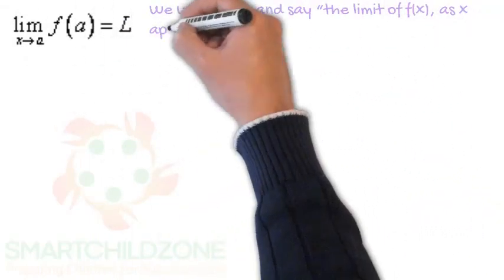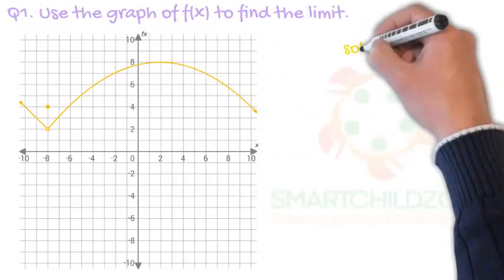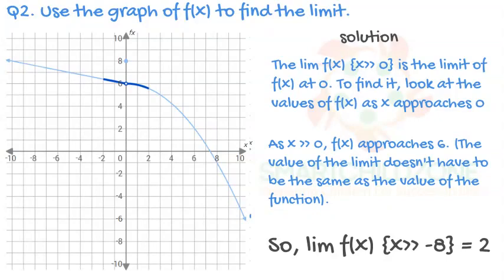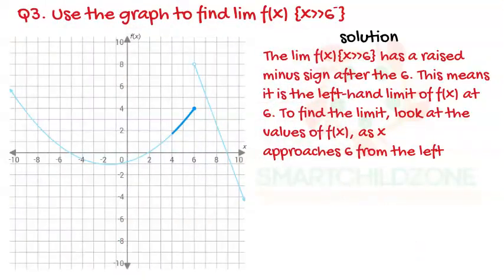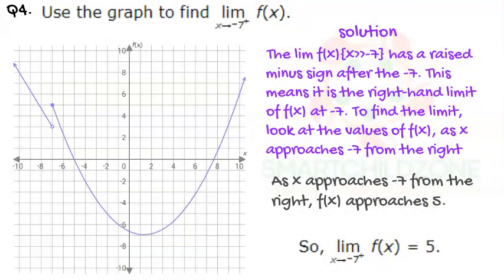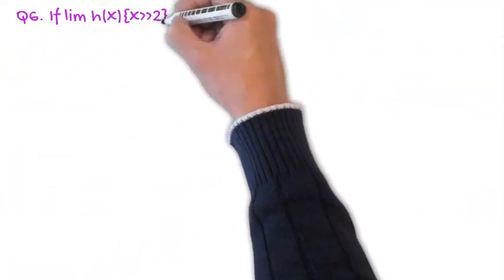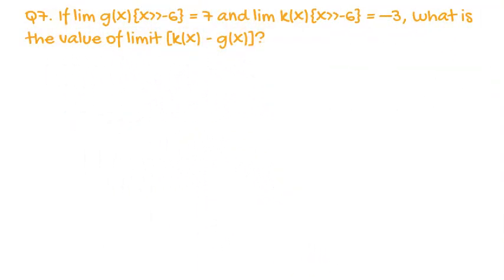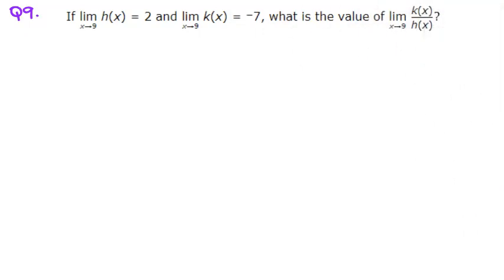Limits & Calculations | Functions | Calculus | Mathematics